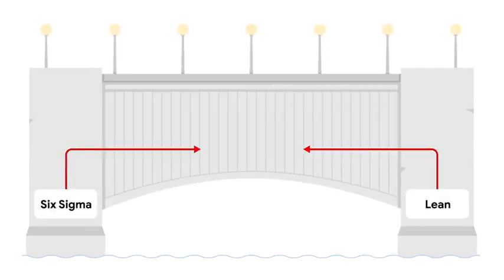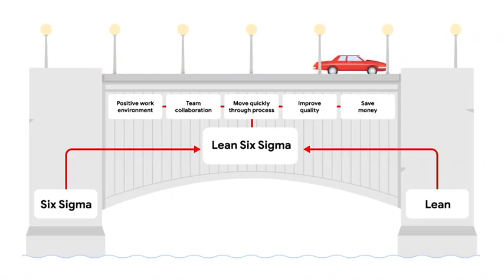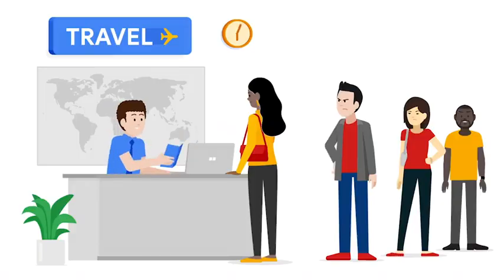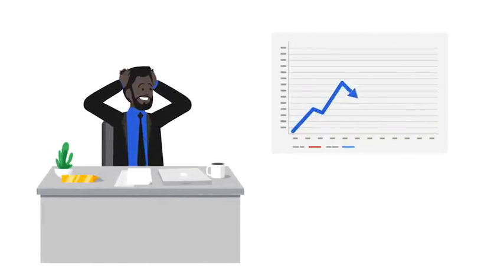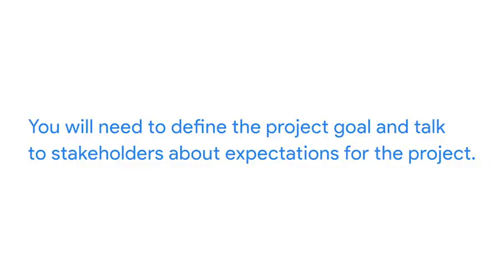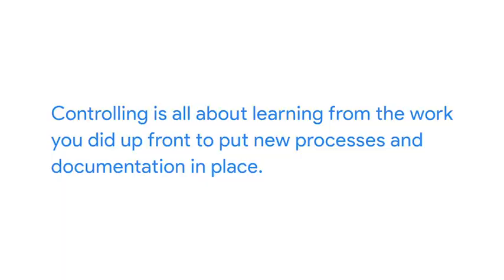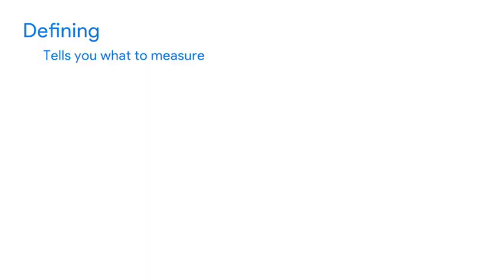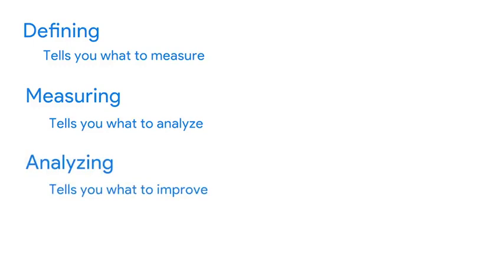Introduction to Lean and Six Sigma